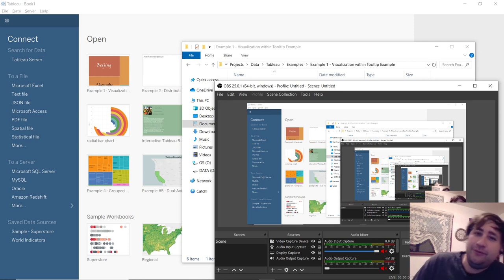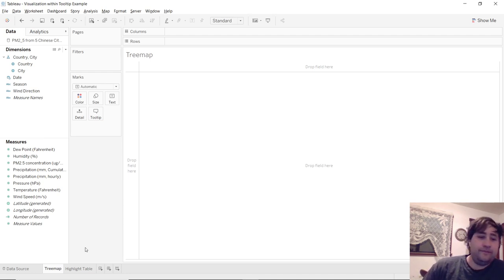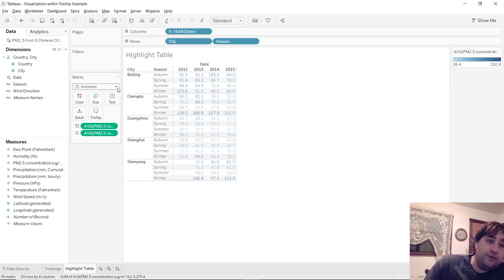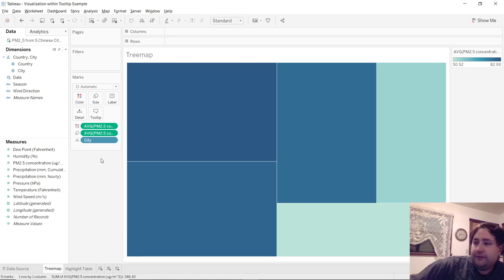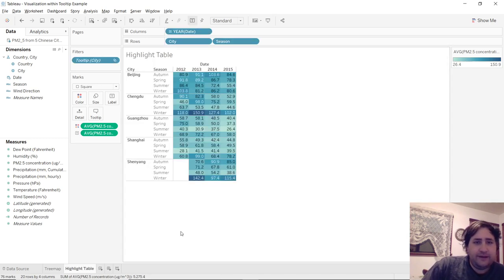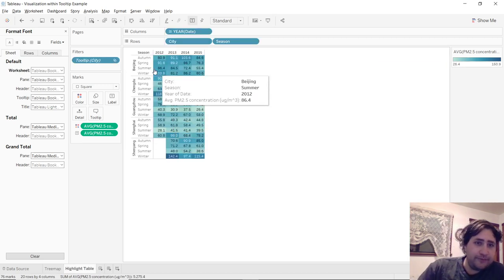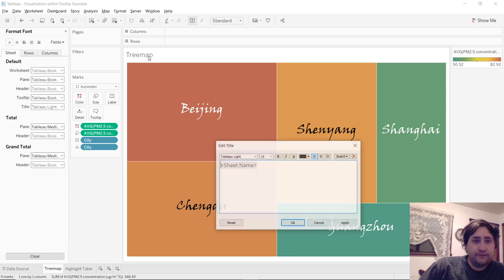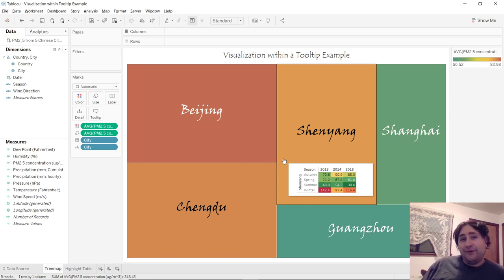Visualization within a Tooltip - Tableau Example #1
Visualizations within a tooltip are a great way to display information that is not already available on your chart.  One of the great things about tooltip visualizations is that they change the information they show based on what you hovering over.  In this example we will be creating our own highlight table and treemap charts, then adding the highlight table as the charts tooltip.

Reddit.com/r/Joshua_Paul_Barnard/
JoshuaPaulBarnard.tech.blog
JoshuaPaulBarnard.github.io/